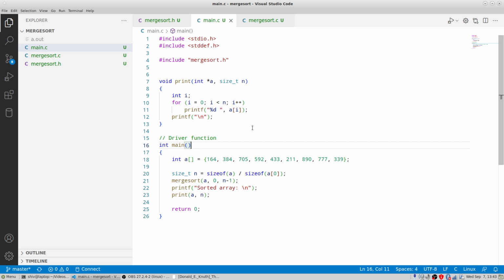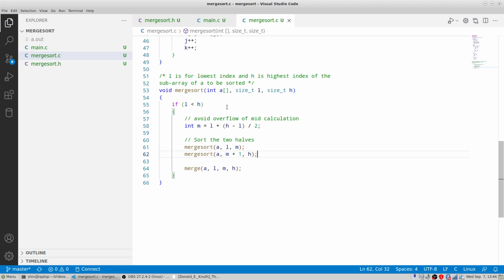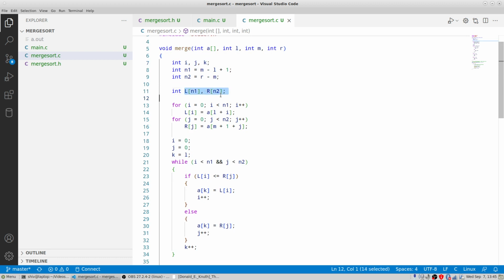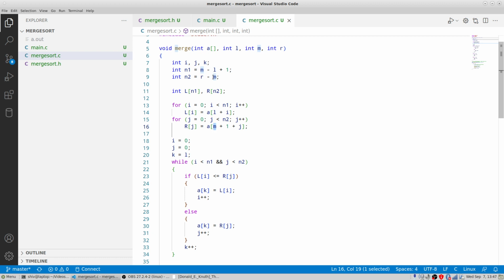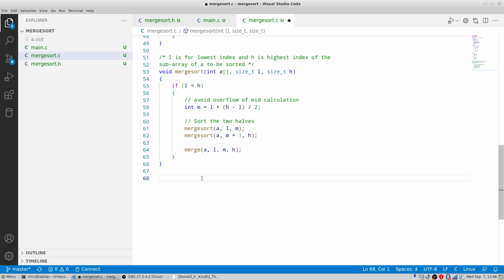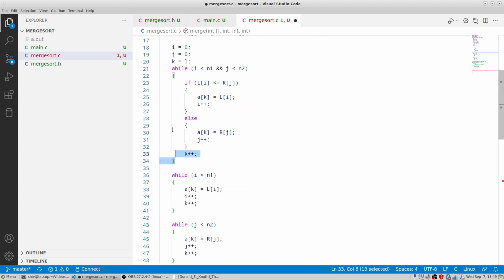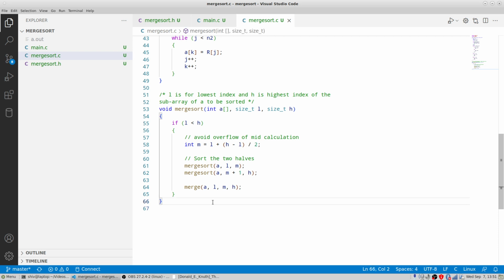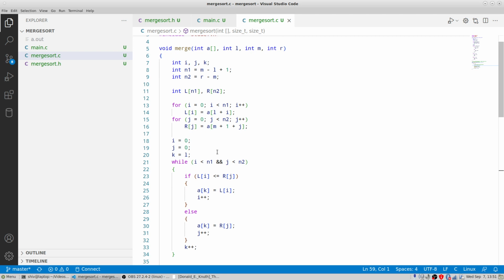Mergesort Sorting Algorithm